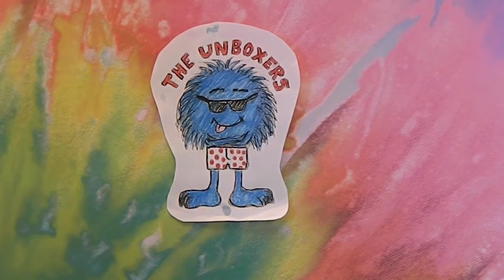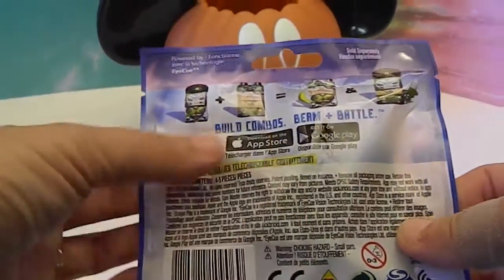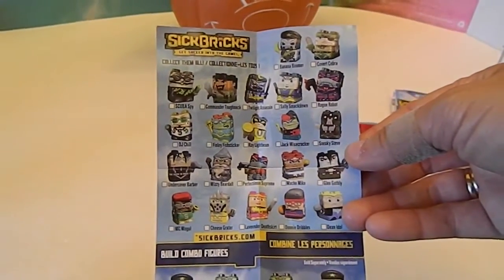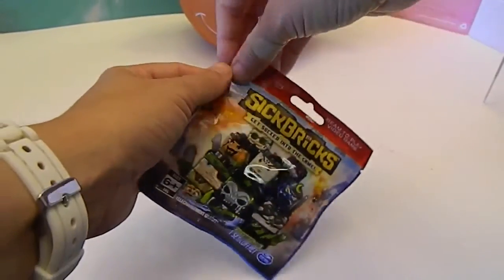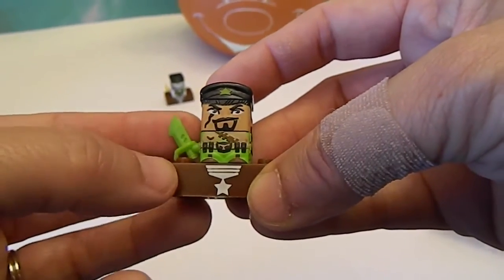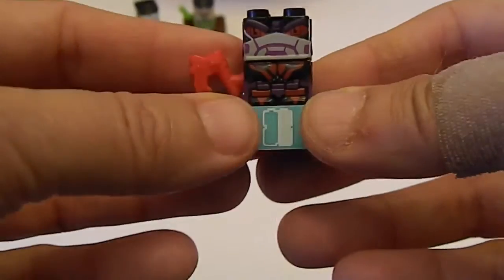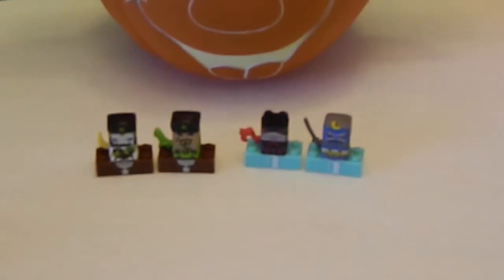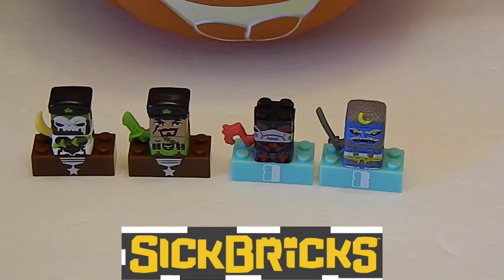Sick Bricks Trick or Treat (NEW CHARACTERS)